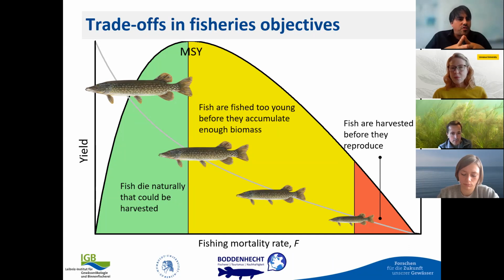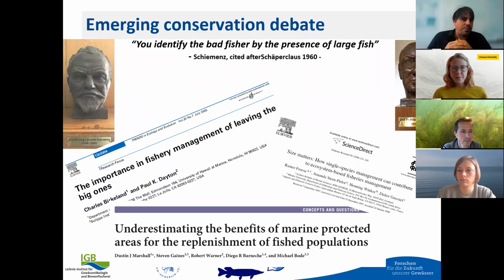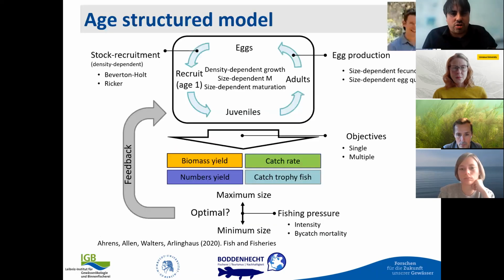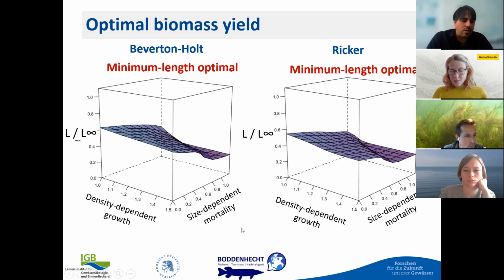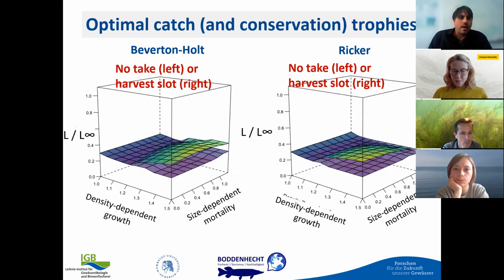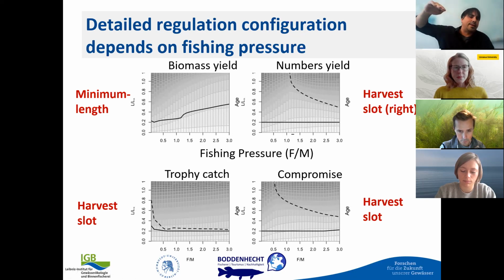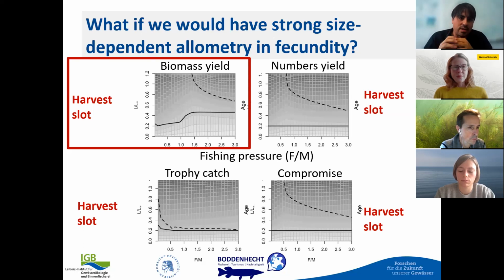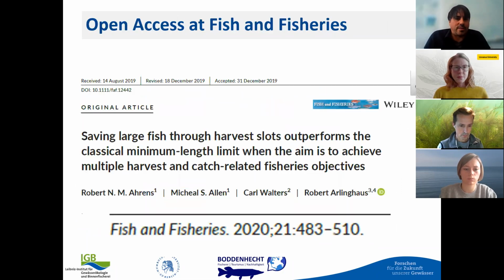Using size limits to manage pike: Does saving large pike pay off?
This talk was given by Prof. Robert Arlinghaus from the Leibniz Institue of Freshwater Ecology and Inland Fisheries at the Virtual International Symposium on Baltic Pike on the 26. Novemeber 2021.